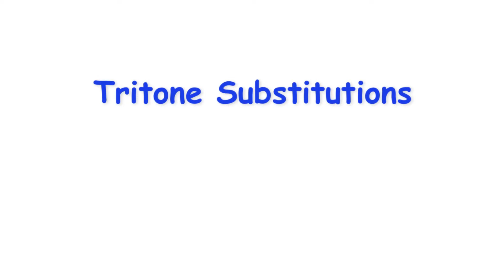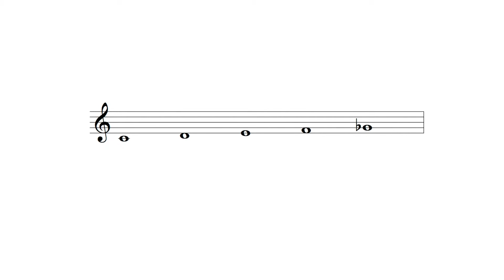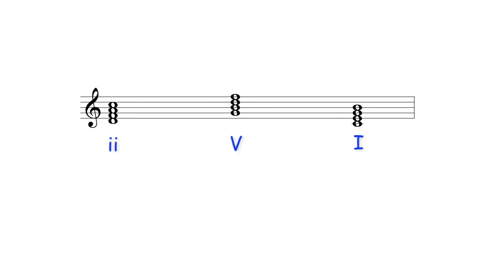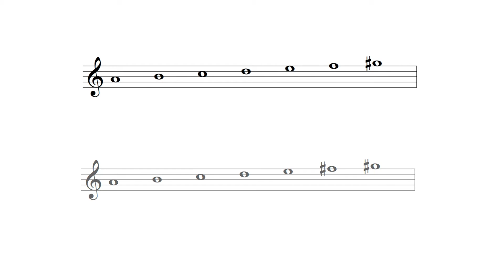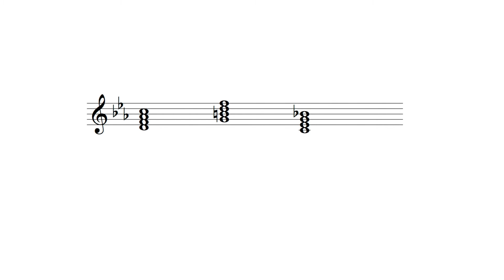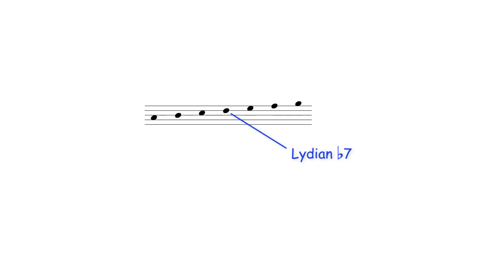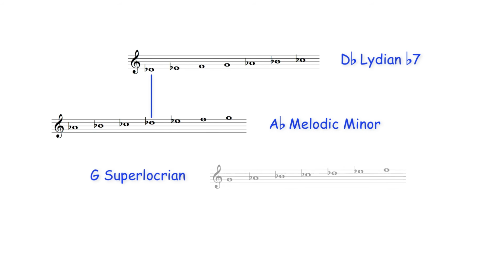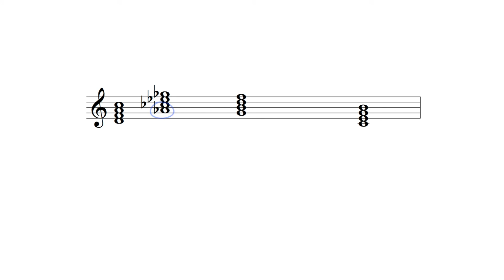Theory of Jazz: Tritone Substitutions